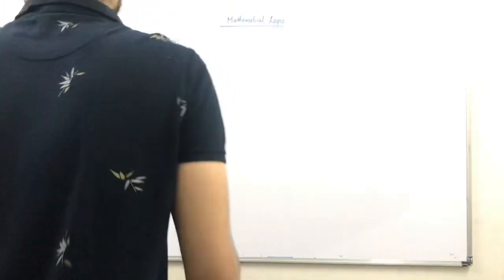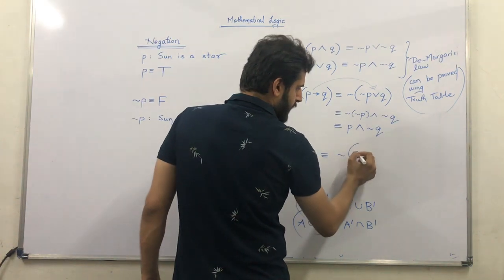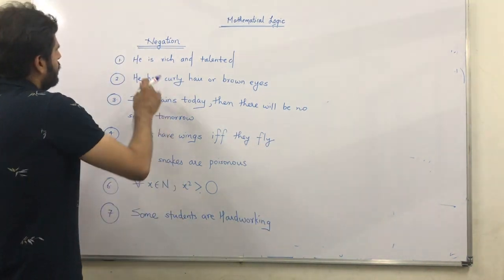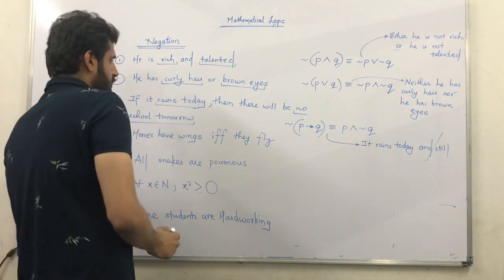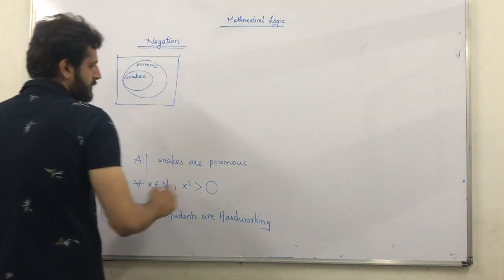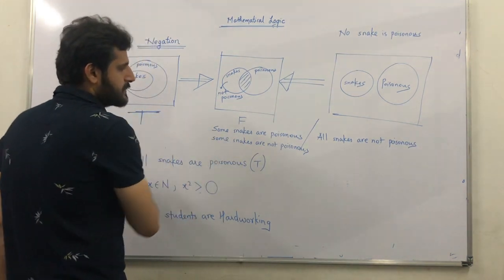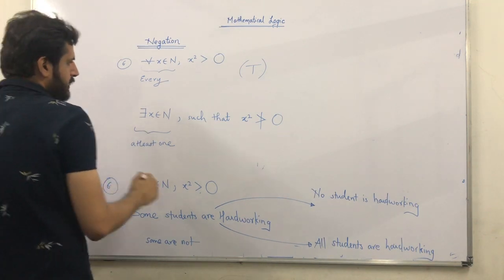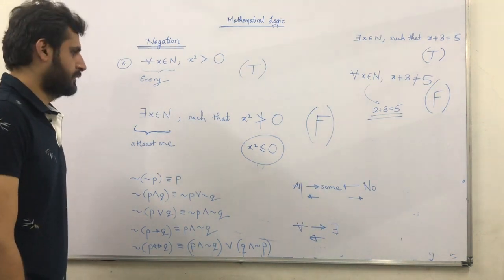Mathematical logic - 2(C)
Negation